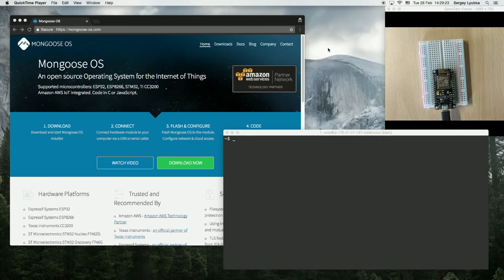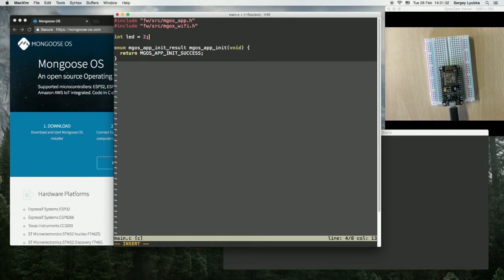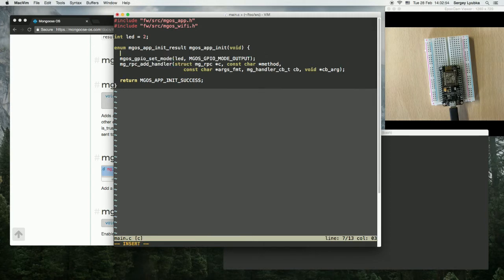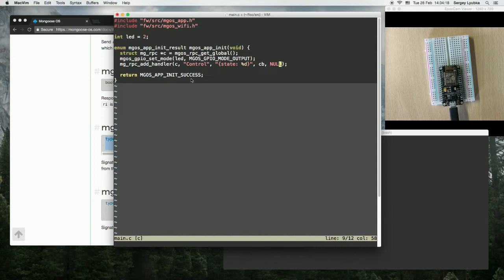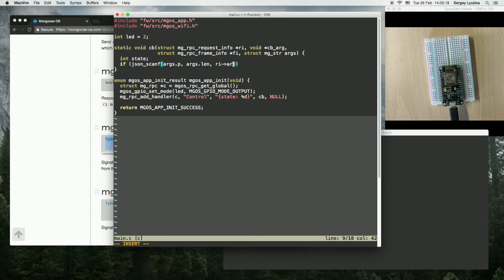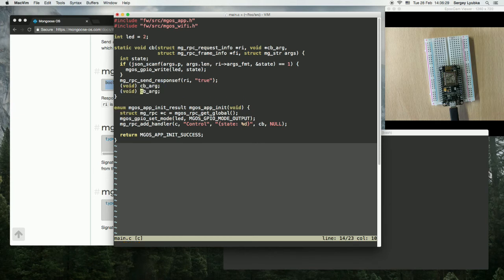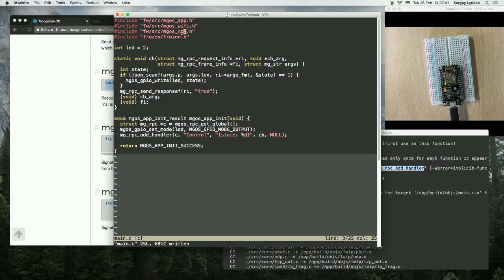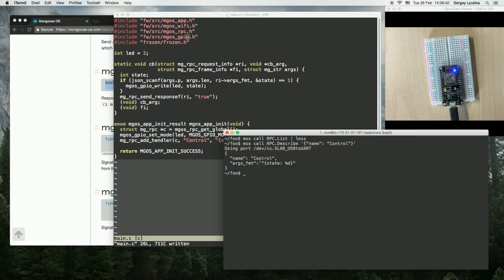Tutorial #7: Programming in C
ESP8266 NodeMCU board is made remotely controllable using RPC mechanism.
Code in JavaScript or C.